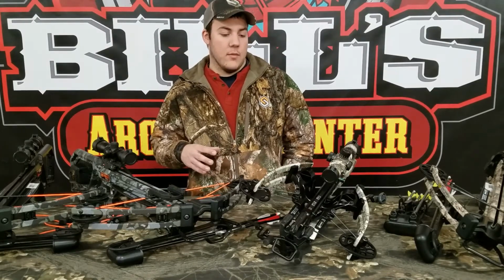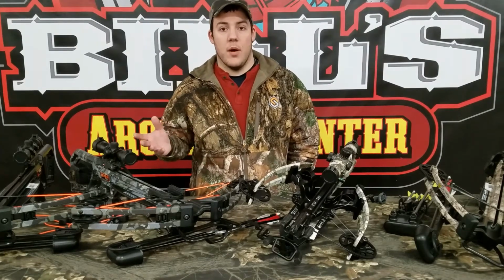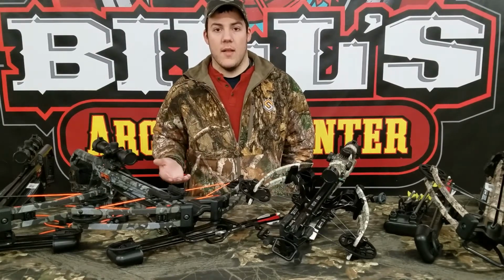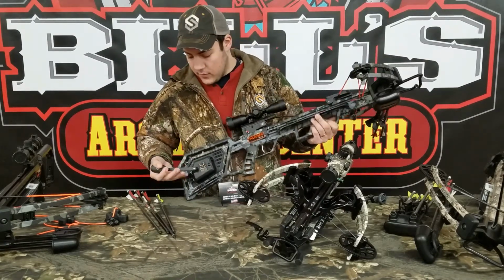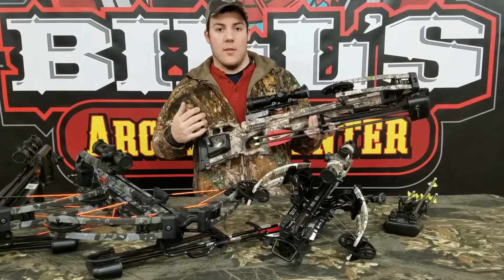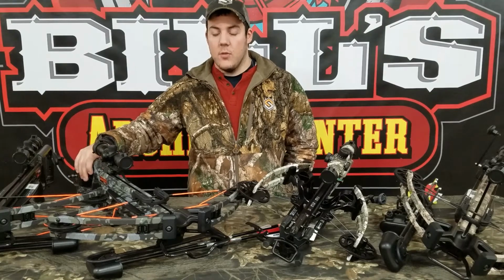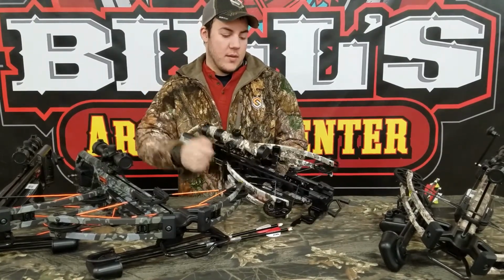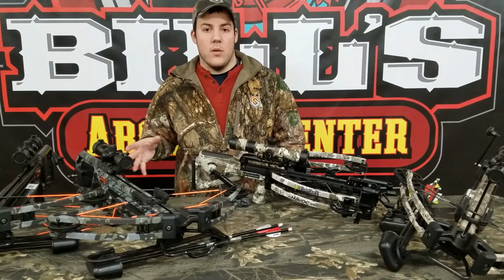Ten Point and Wicked Ridge Overview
In this video I will go over why we wanted to get Ten Point and Wicked Ridge bows. From customer service to the Acudraw crank system. In this video I go over the basics of the two brands and what they have to offer!